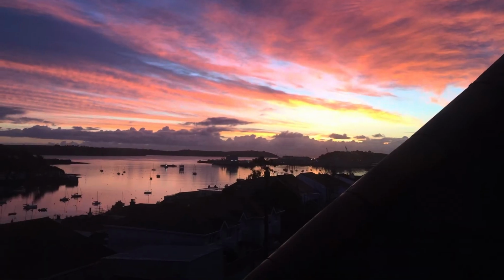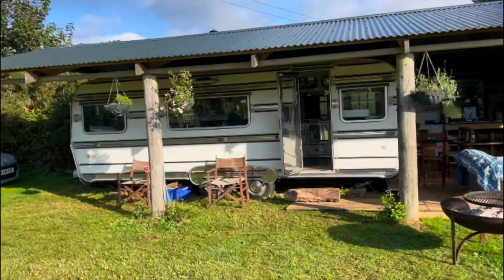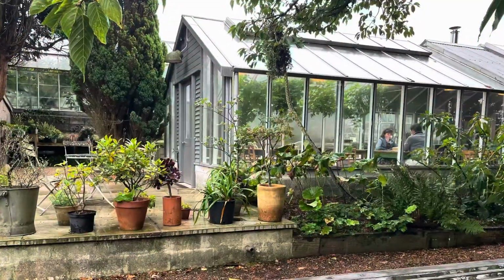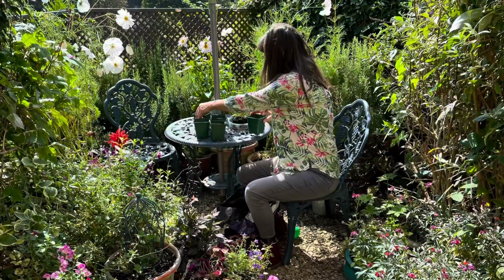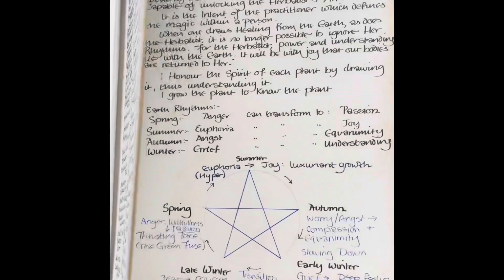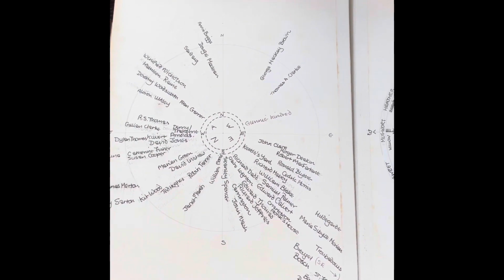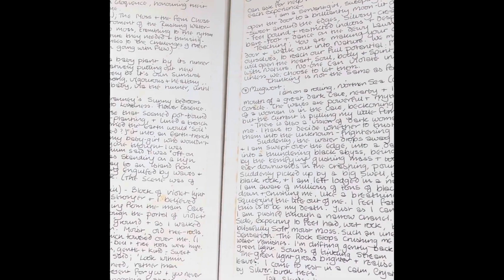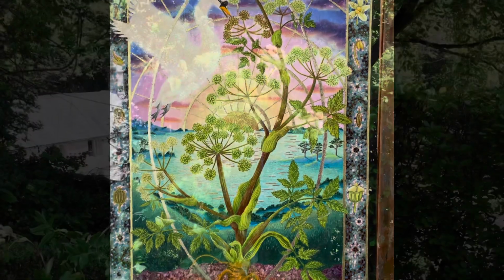September at Old Chapel Acre; Green magic.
Drying berries, a visit to Cornwall, preparing for our studio exhibition and some more divination card paintings.